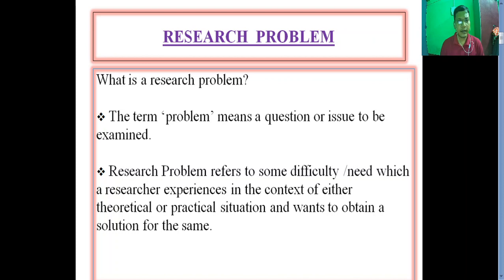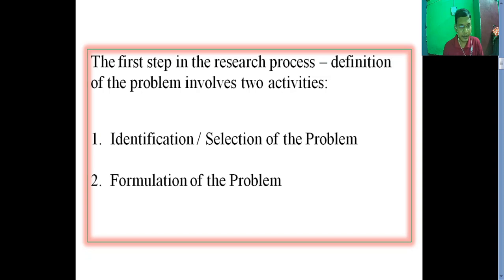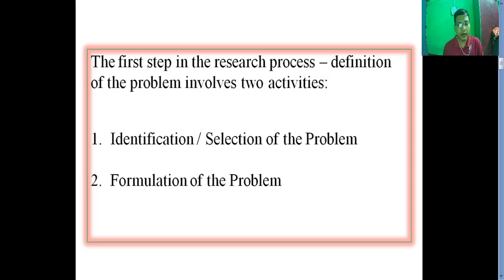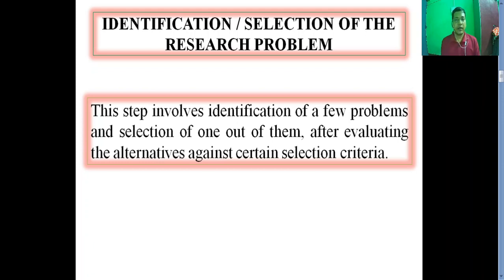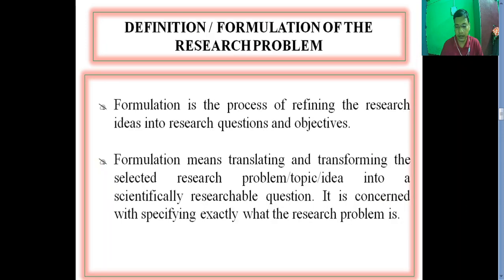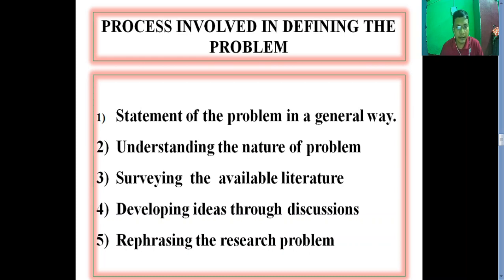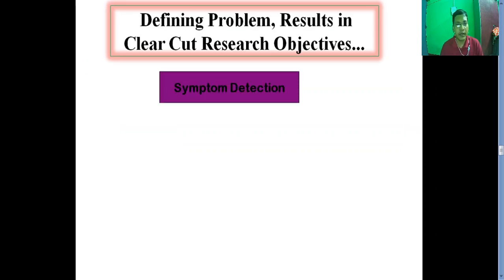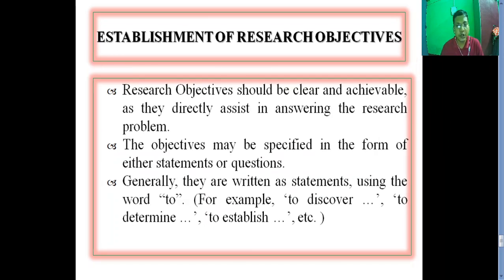Step of research step 1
an overview of Steps of research.